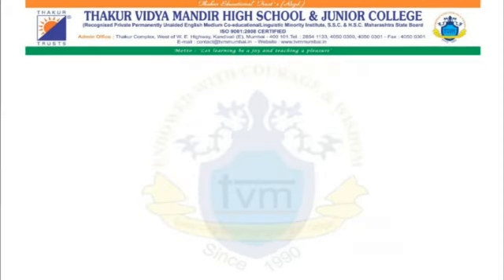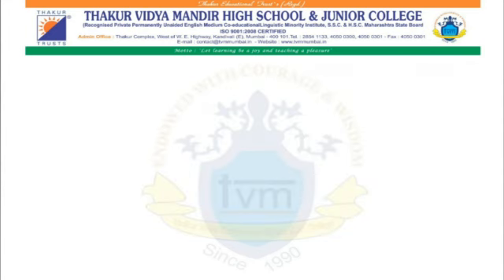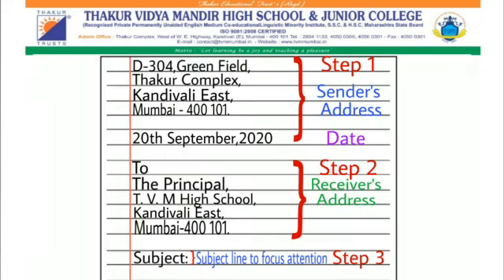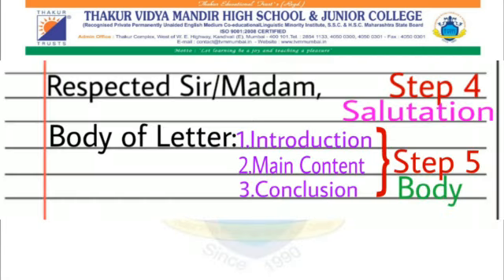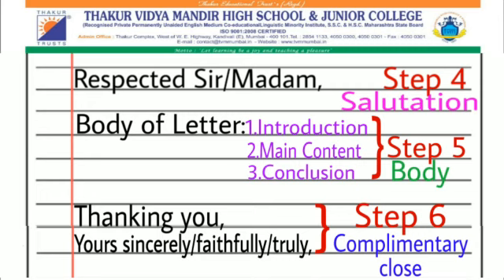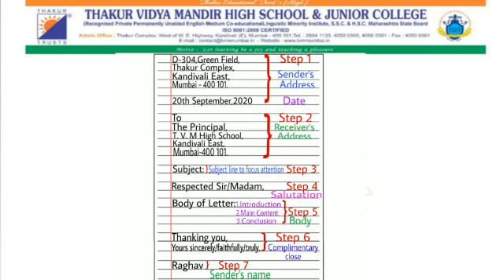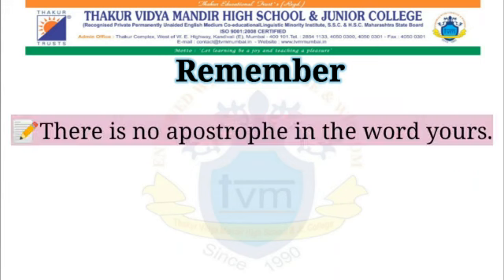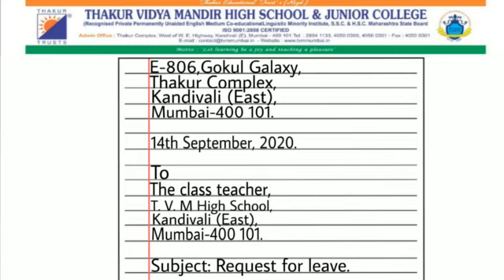Std: lll lV & V Subject:Writing Skills Topic: Letter Writing The Formal Letter By: Sharada Shetty